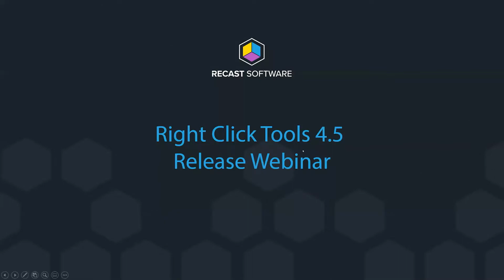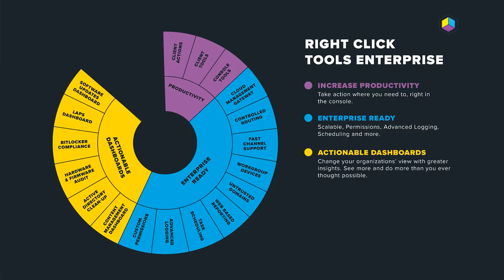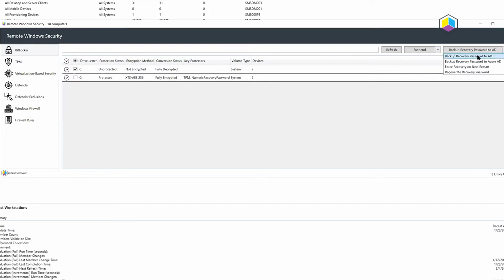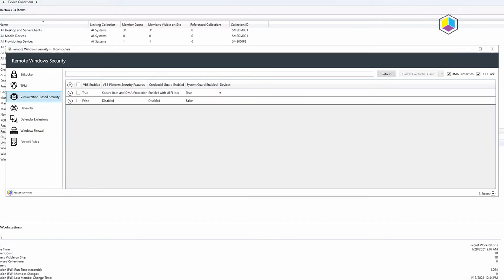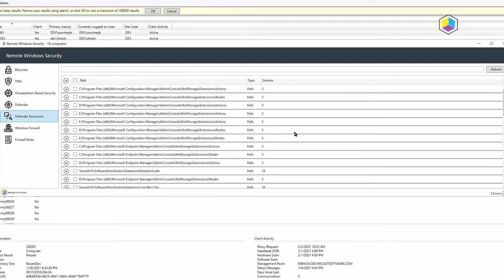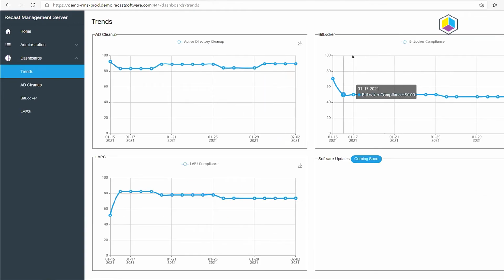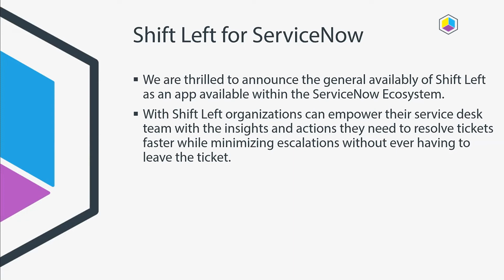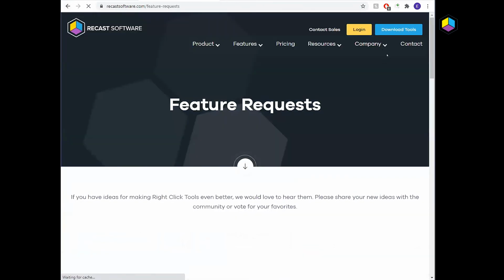Right Click Tools 4.5 Release Webinar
See what's new in the latest version of Right Click Tools.

Major Feature Release Notes:
- Trends Analysis: AD Cleanup, Bitlocker Compliance, and LAPS dashboards can now schedule a checkpoint time and start building trends for a comprehensive view of data insights.
- Remote Windows Security: A new Right Click Tool that adds a framework to pull in information about several security features in a single place.
- Bitlocker's new Encryption Wizard: Check status, Method, and other key attributes, along with the ability to quickly remediate, set encryption method, and start protecting your data.
- Shift Left: Preview our new product for ServiceNow, aimed at improving incident response time.